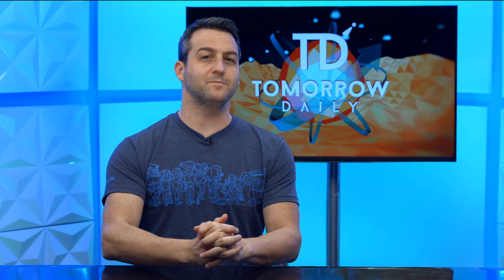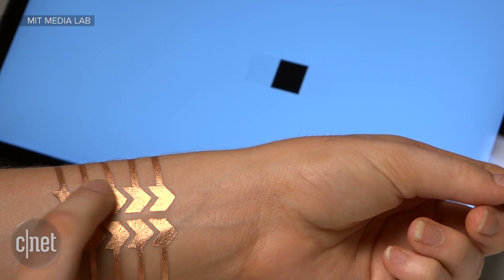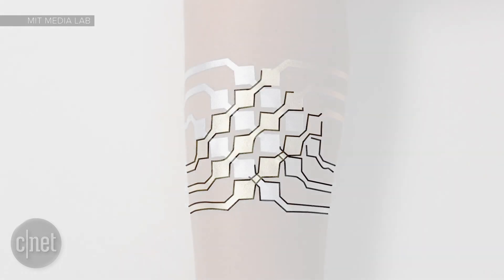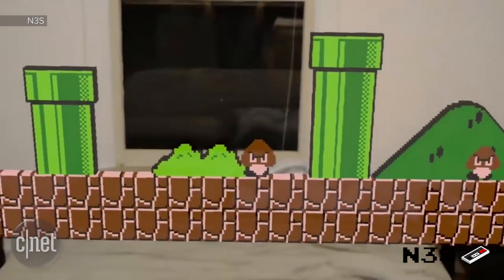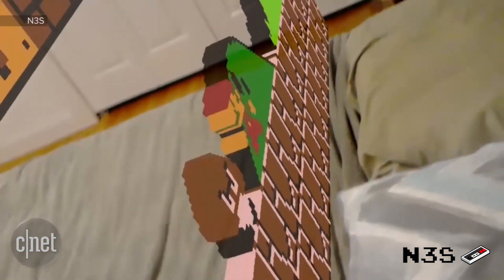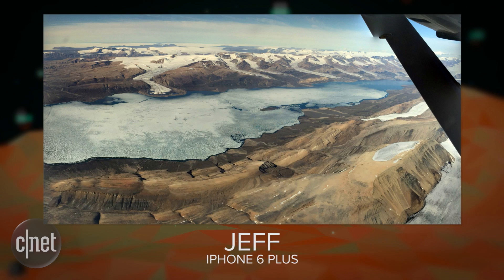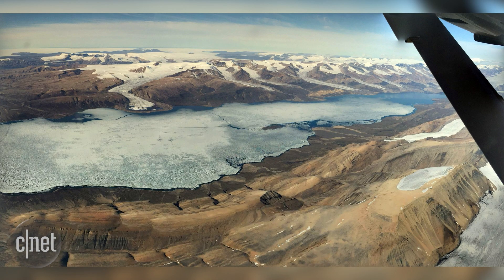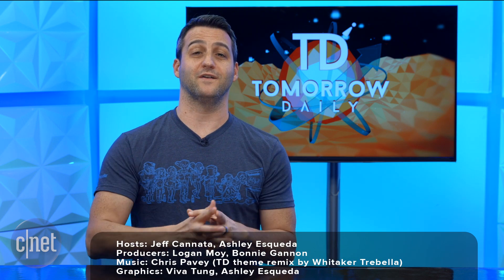Connected temporary tattoos are both flashy and functional (Tomorrow Daily 408)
MIT and Microsoft show off a temporary tattoo with a variety of interactive functions; also, an NES emulator team ports its work to HoloLens.